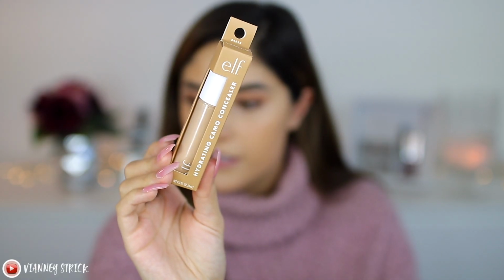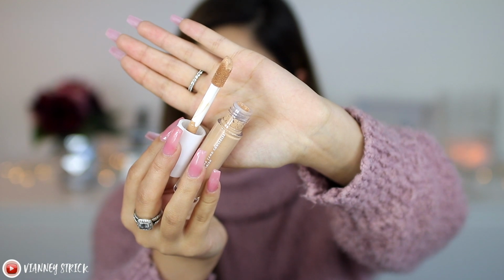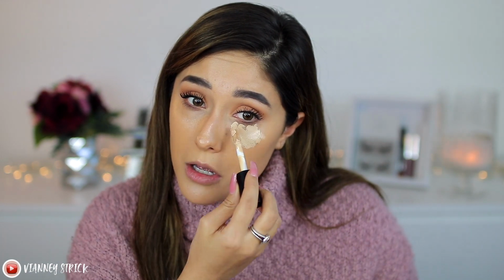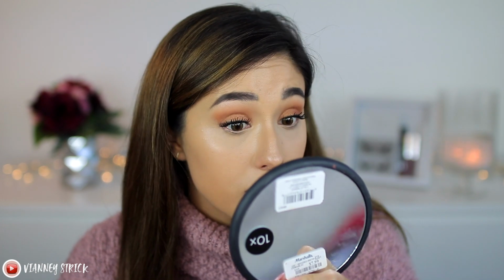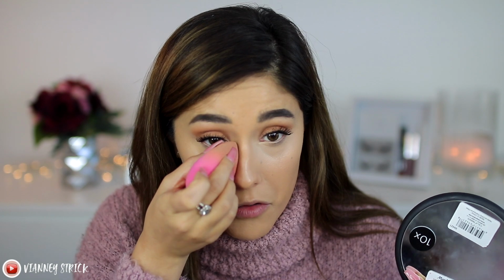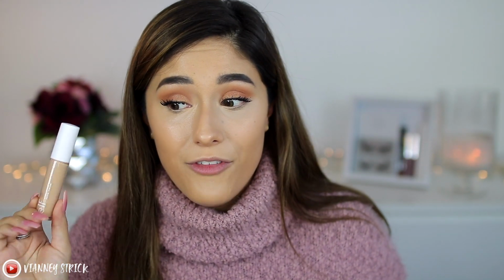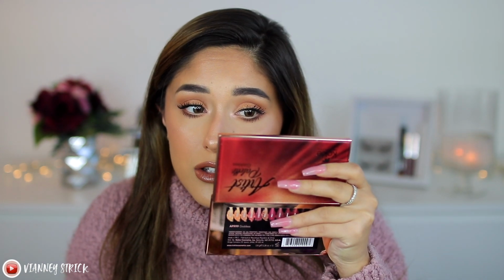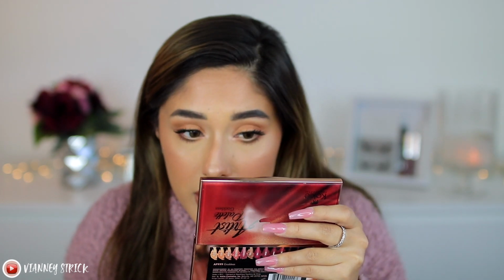NEW ELF HYDRATING CAMO CONCEALER REVIEW | Better than the orginal?!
Delarza Cosmetics
PRODUCTS:

e.l.f. Cosmetics Hydrating Camo Concealer In Medium Sand

e.l.f. Cosmetics 16HR Camo Concealer In Medium Sand

Song: Rainy Days
Joakim Karud: